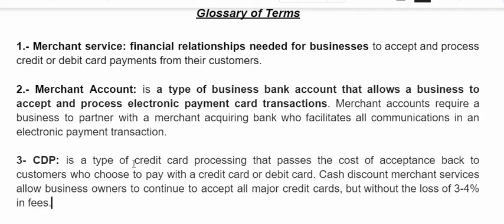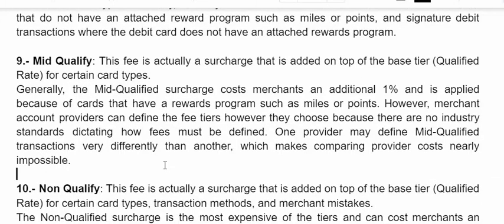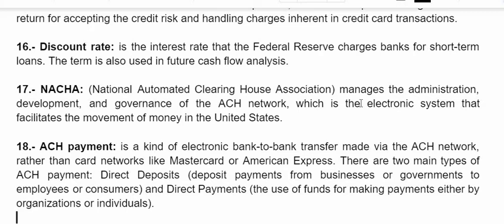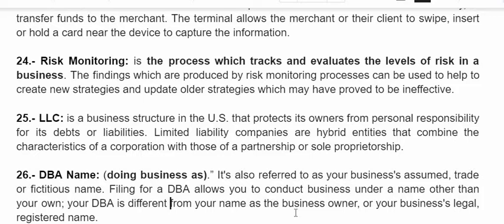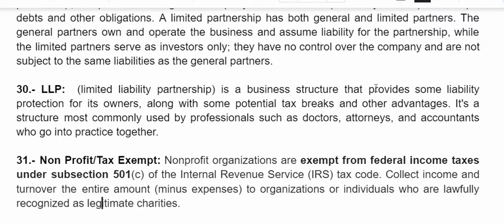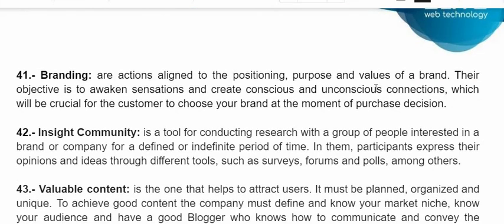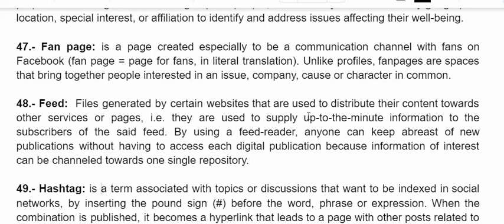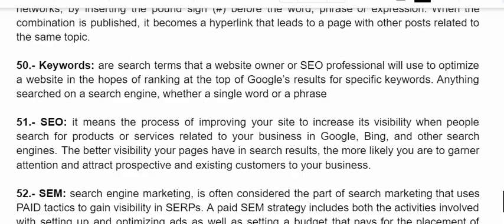Glossary of terms